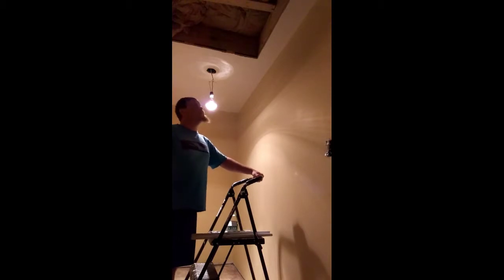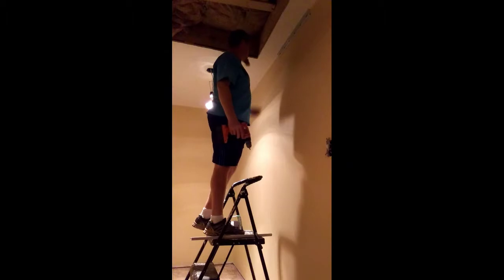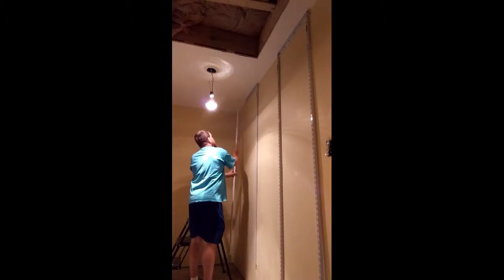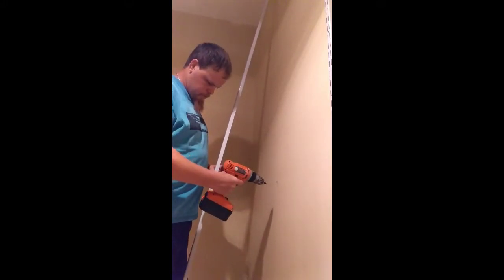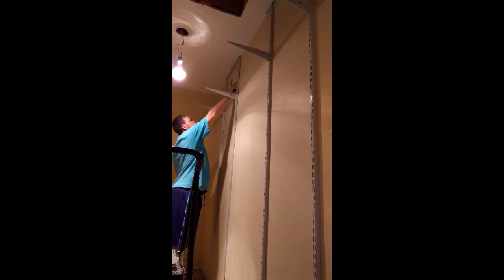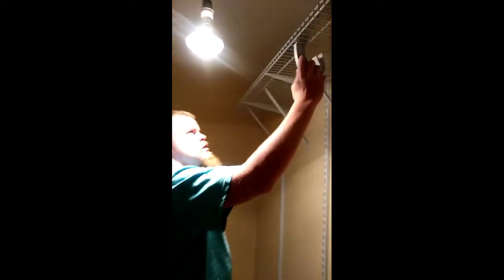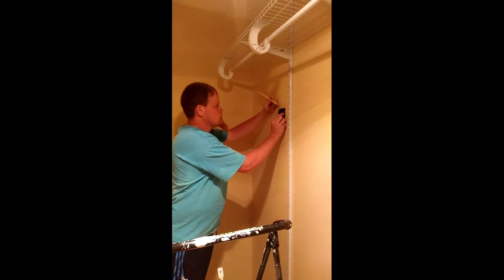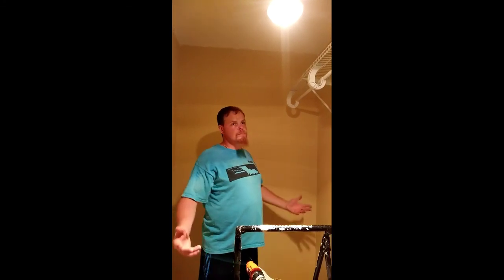How to install closetmaid shelving and clothes hanger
In this video, I show you how we installed closetmaid shelving and clothes hanger.